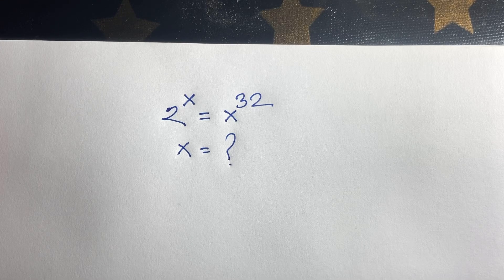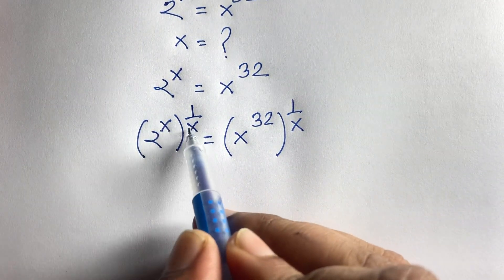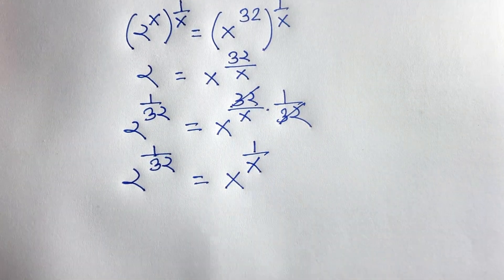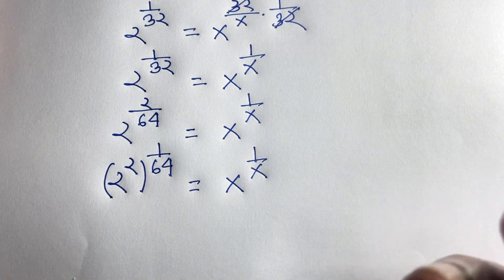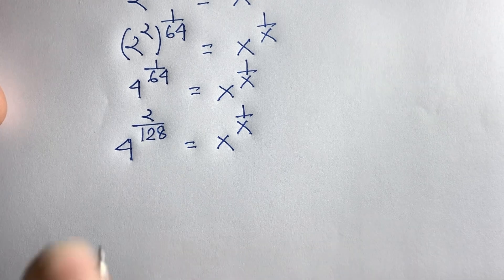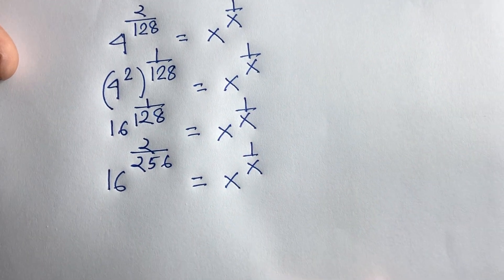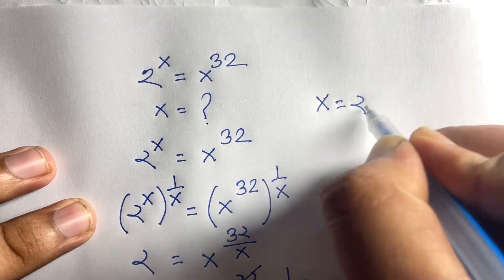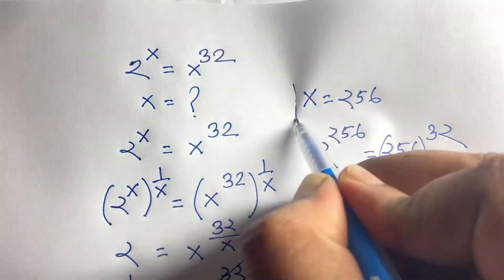Germany | Can You Solve? A Wonderful Exponential Algebra Problem.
A Wonderful exponential equation solve. what is the value of X in this exponential equation.  Math Olympiad question.